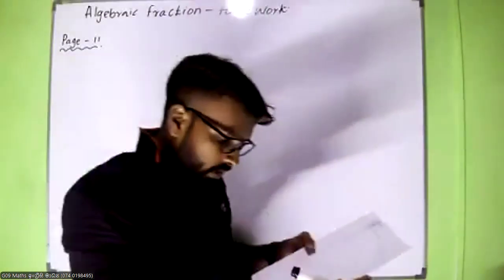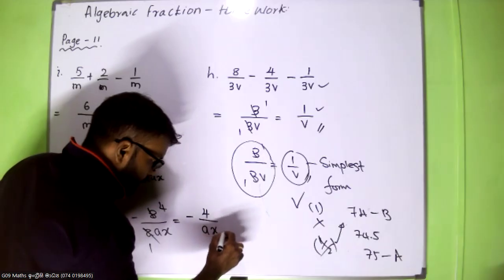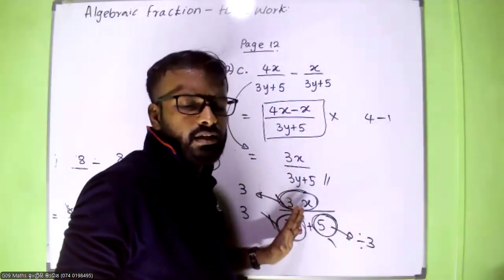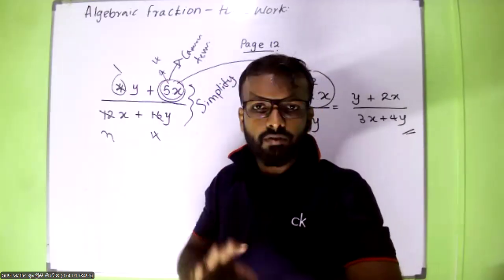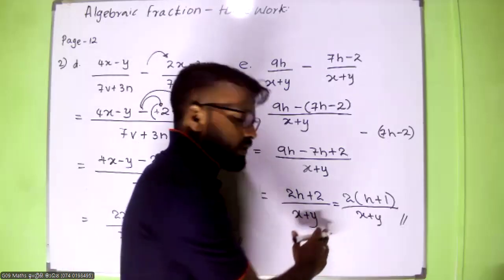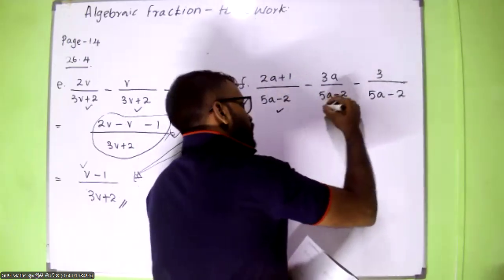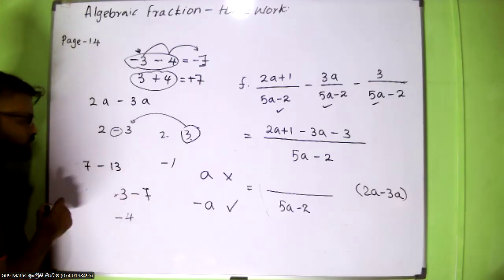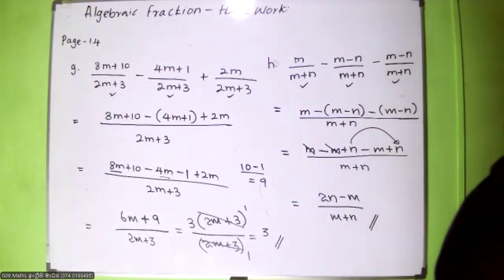🟢Grade 09 Maths -ඉංග්‍රීසි මාධ්‍ය| Algebraic Fractions Home Work Discussion🔵 |3 වන වාරය | Third Term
🟢සඳුදා සවස 5.30 සිට 8.30 දක්වා 🟢

Lesson 26 : Algebraic Fractions Home Work
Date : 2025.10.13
Grade 09 🔥Free Paper Discussion Series🔥
🟢ඔයාලගේ යාලුවන්ටත් share කරන්න channel එක🟢

🔵 ඔයාලගේ 3rd Term එක ඉවර වෙනකන් සෑම ඉරිදා දිනකම සවස 7.00 සිට FREE Paper Discussion Series එක කරනවා.

එහෙනම් සෙට් වෙලා ඉන්න ඔක්කොම  විස්තර, discuss කරන paper එක,  zoom ලින්ක් එක share කරන්නේ whtsapp එක හරහා.

🟢 GRADE 09 MATHEMATICS – MASTERING LESSON " ALGEBRAIC FRACTIONS" EASY WAY🔵

Welcome to "English Medium Mathematics with Madusanke" – your trusted channel for mastering school math the smart way!

Are you ready to master "Algebraic Fractions" in Grade 09 Maths? 🧮

This step-by-step video will make solving "Probability" super easy! Whether you’re preparing for your O/L exams 📚 or brushing up your skills, this lesson is packed with clear explanations and practical examples to help you understand "Probability" once and for all. 💡

In this lesson, you will discover :

✅ How to identify algebraic fractions,
✅ How to add and subtract algebraic fractions with integral denominators
✅ How to add and subtract algebraic fractions with equal algebraic denominators.
✅ How to keep the answer in simplest form of the fraction
✅ How to expand and simplify

📚 Master the skill of rearranging "Probability" and applying them in practical situations!